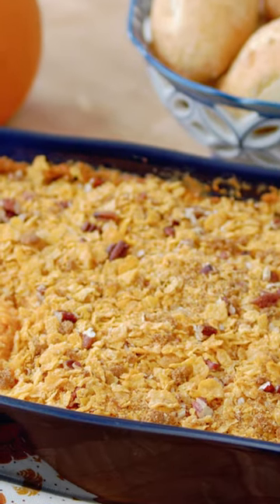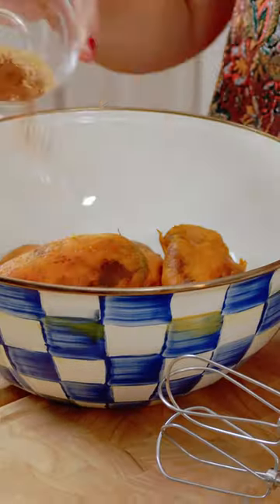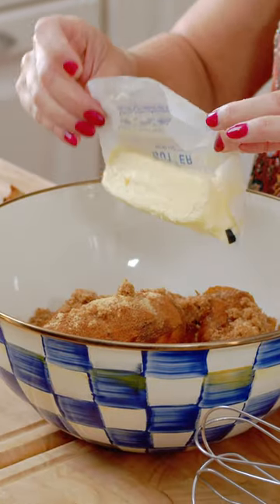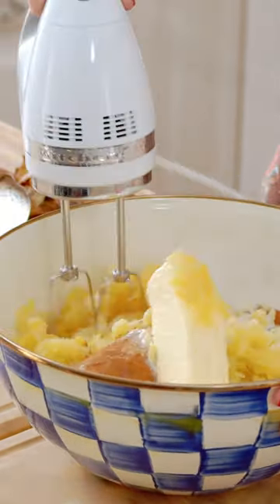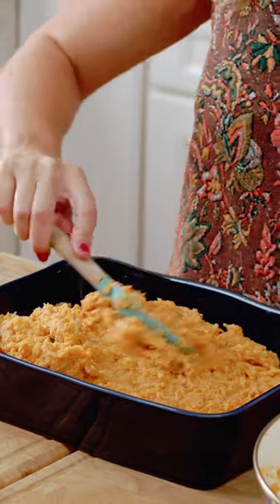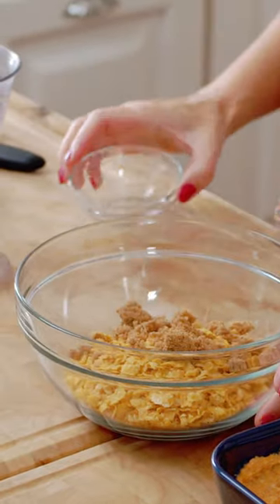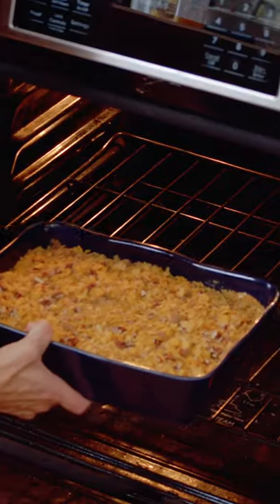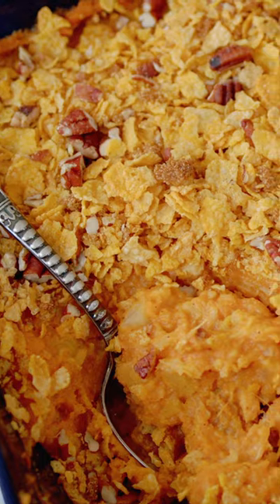Sweet Potato Casserole- perfect for any Thanksgiving table!